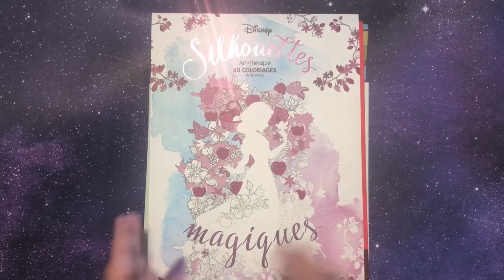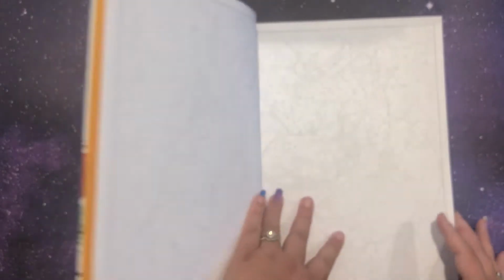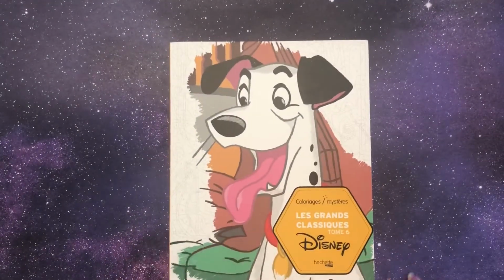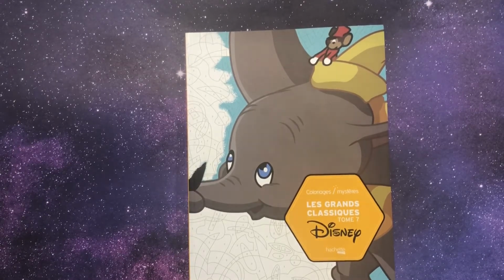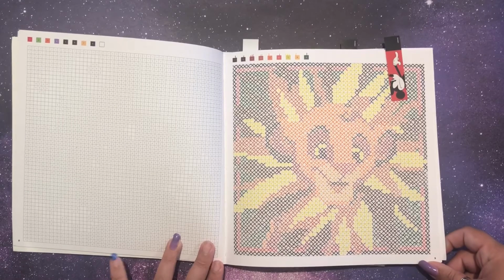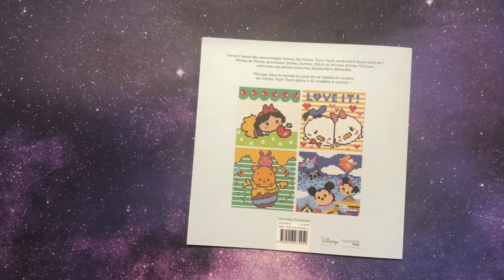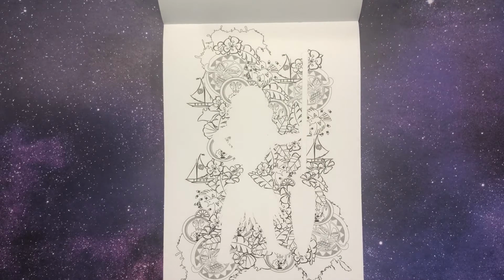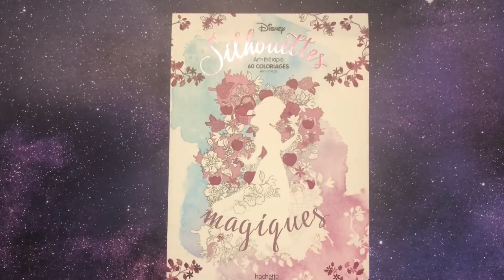French Disney Haul and Flip!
Amazon France search of Grand Classics